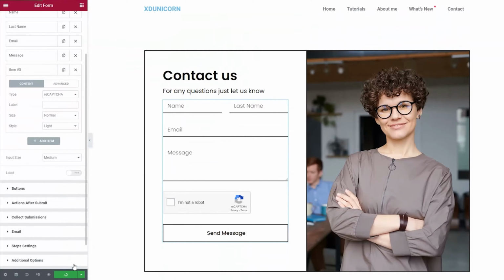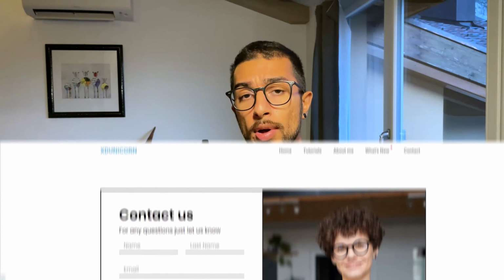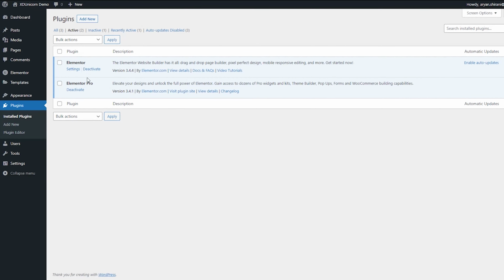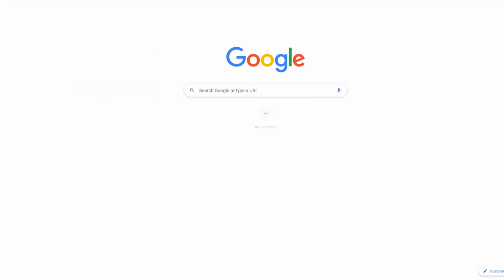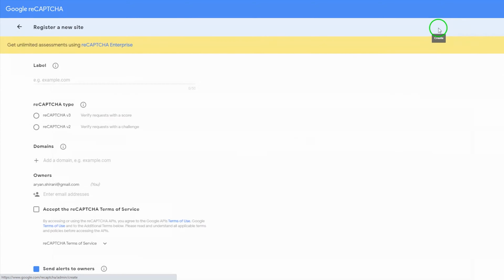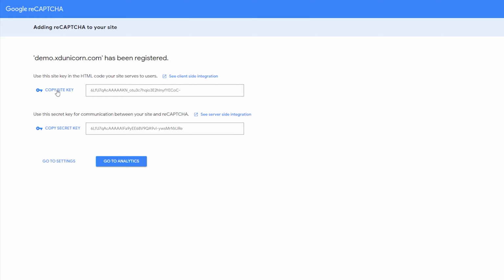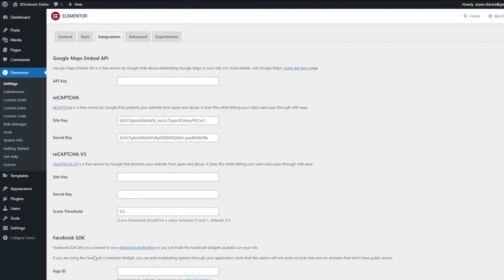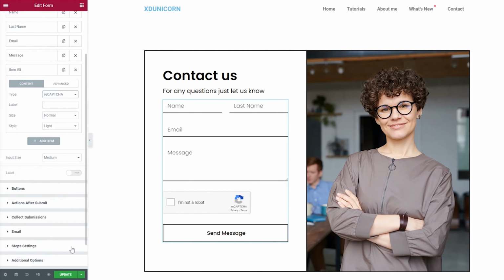How to add reCAPTCHA to elementor forms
In this video tutorial, you will learn how to add a reCaptcha to your website, and you will see how to add V2 reCAPTCHA and V3 reCAPTCHA to your Elementor form. This will avoid spam to your mailbox from your contact page for example and protect the website from malicious bots and spam.